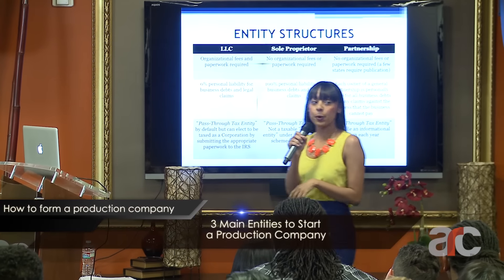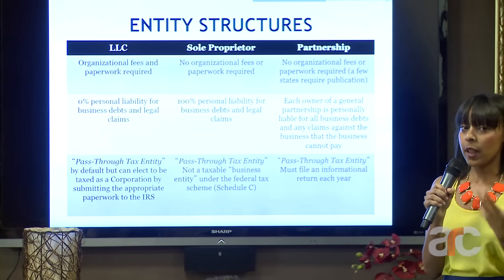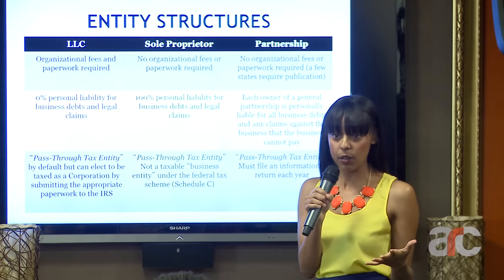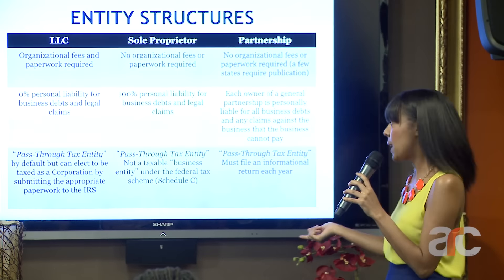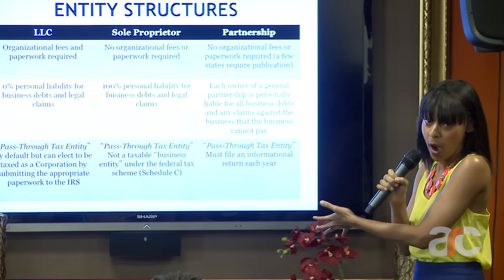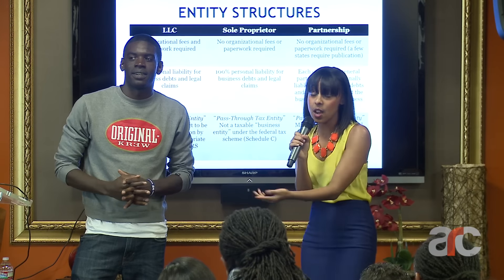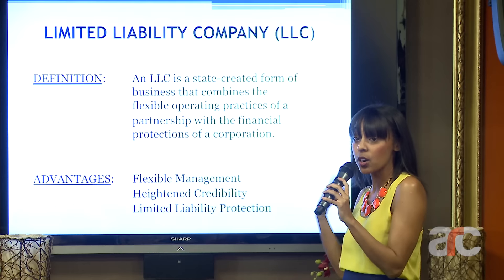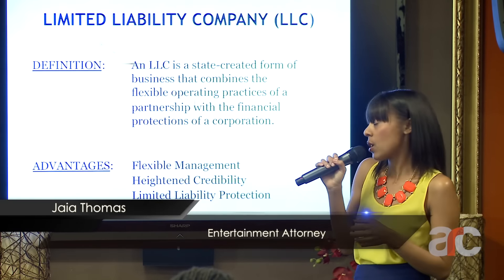Start a Production Company: 3 Main Entity Structures to have in mind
Entertainment Attorney Jaia Thomas describes the three major entity structures to form a production company: LLC, Sole Proprietor and Partnership.